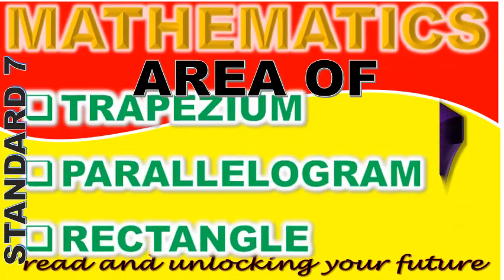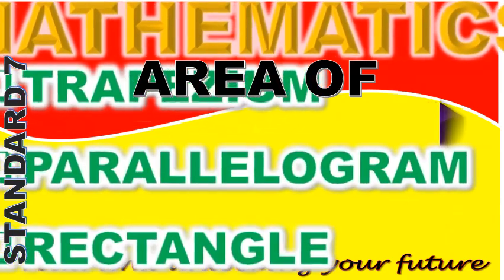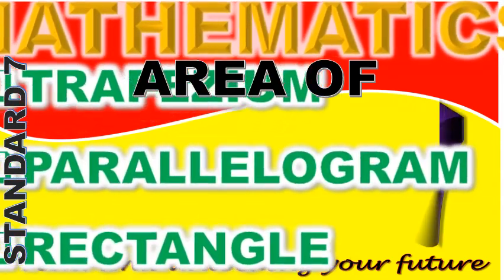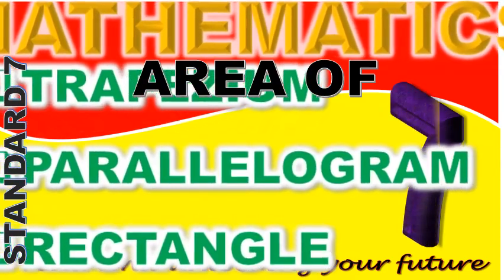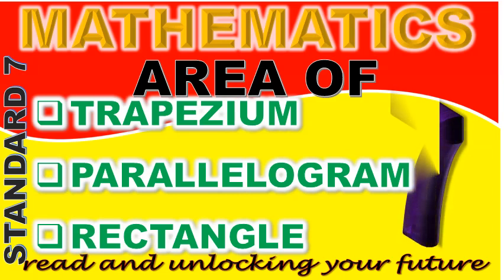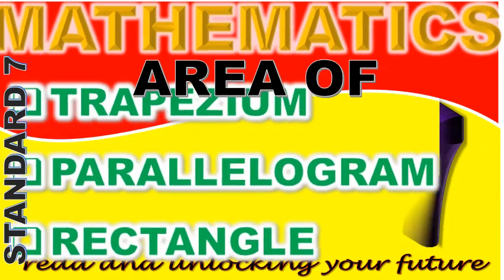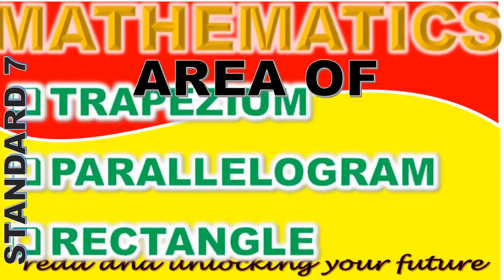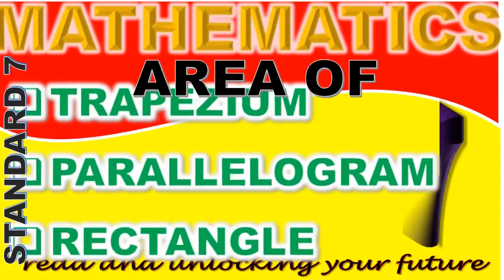AREA OF TRAPEZIUM, PARALLELOGRAM OR RECTANGLE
MATHEMATICS STANDARD 7|AREA OF TRAPEZIUM, PARALLELOGRAM AND
RECTANGLE